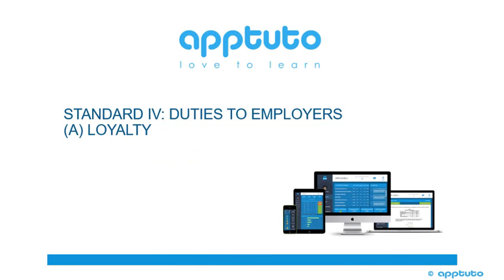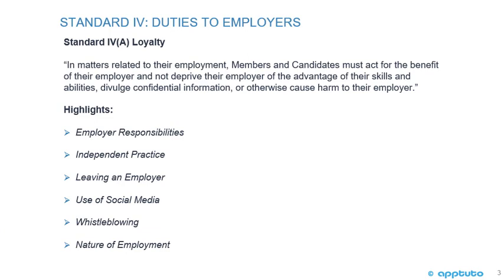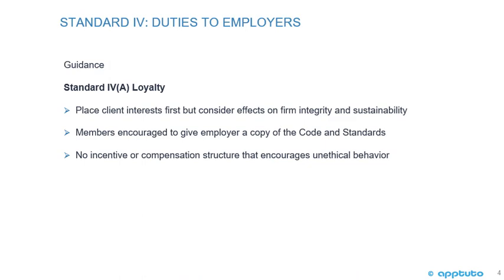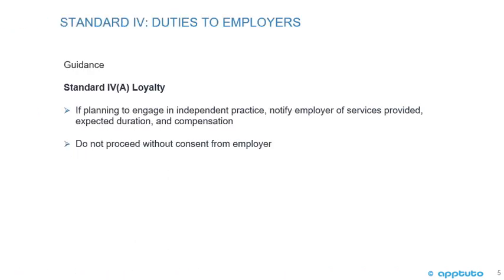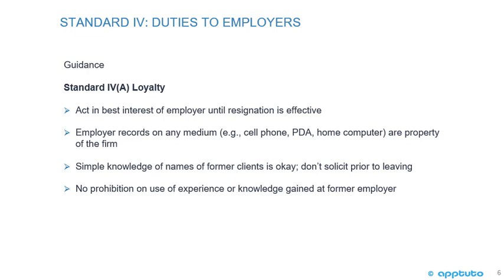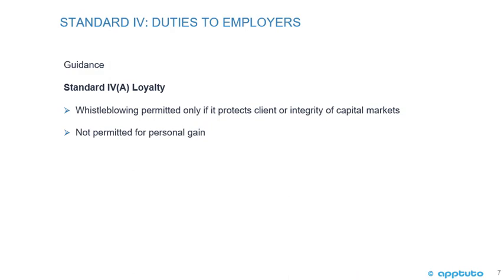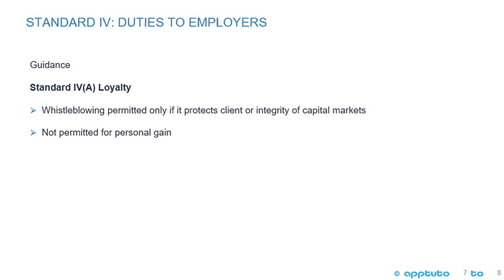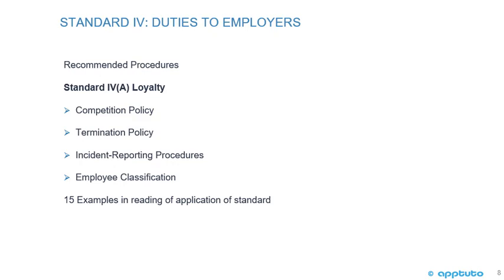IV. DUTIES TO EMPLOYERS - A. Loyalty.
a demonstrate the application of the Code of Ethics and Standards of Professional Conduct to situations involving issues of professional integrity;
b distinguish between conduct that conforms to the Code and Standards and conduct that violates the Code and Standards;
c recommend practices and procedures designed to prevent violations of the Code of Ethics and Standards of Professional Conduct.